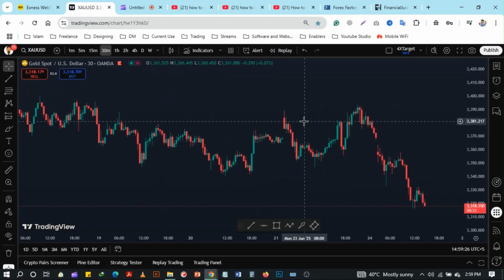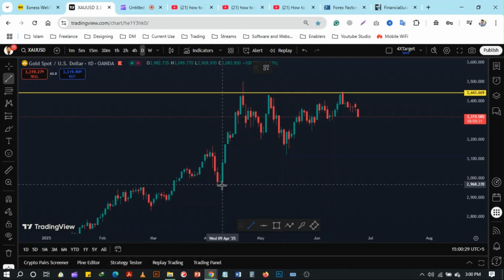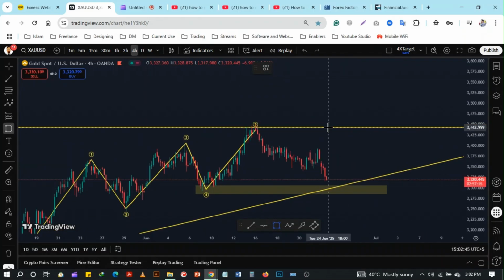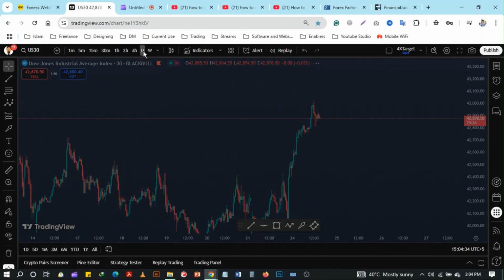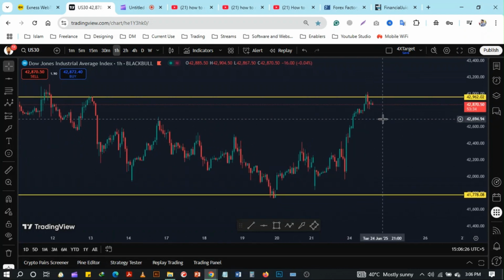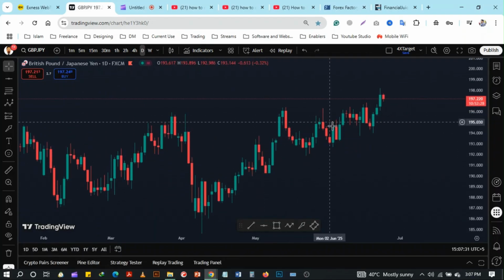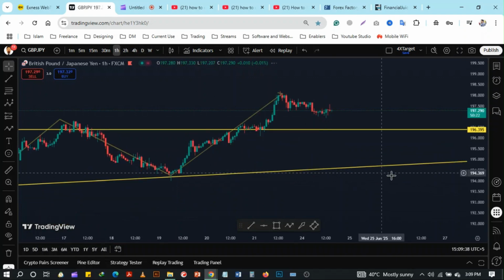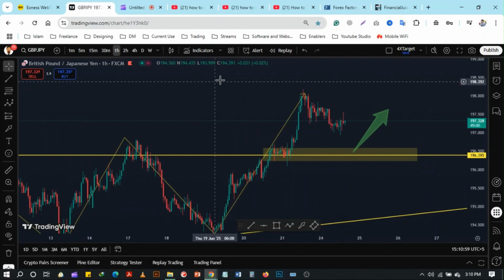Gold, US30, GBPJPY Daily Analysis and Key Levels 24.6.2025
This is a technincal analysis video for gold, us30 and GbpJpy. We identified important level for buy and sell trades on each pair.